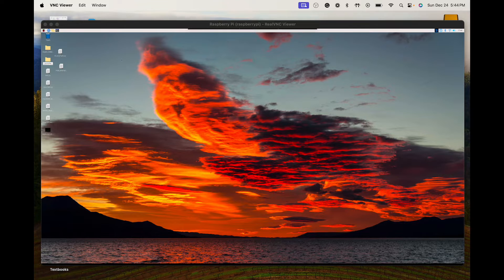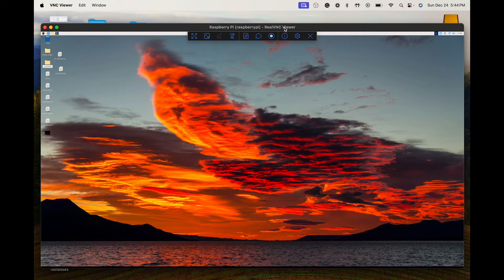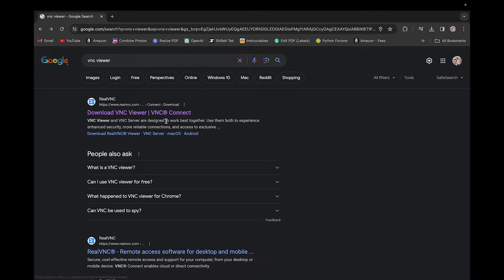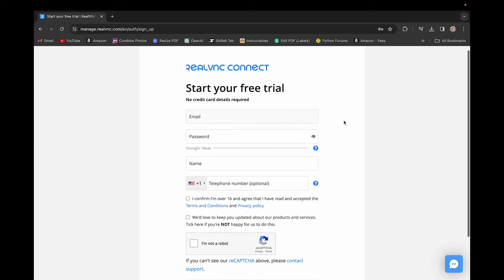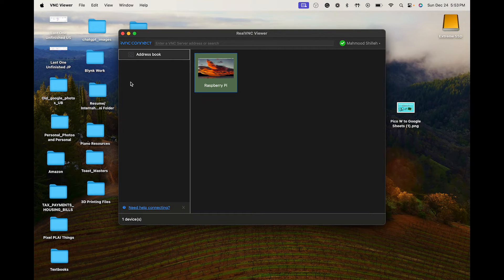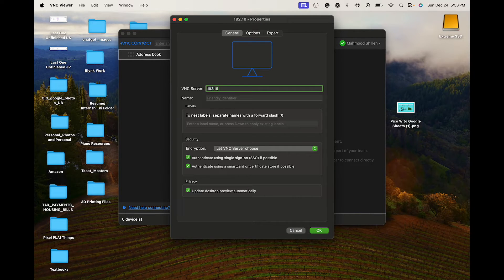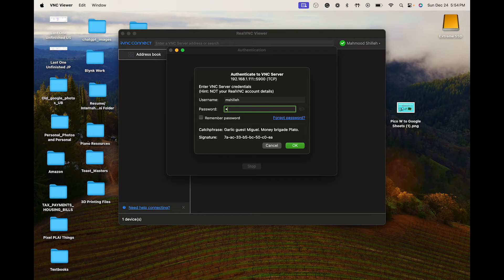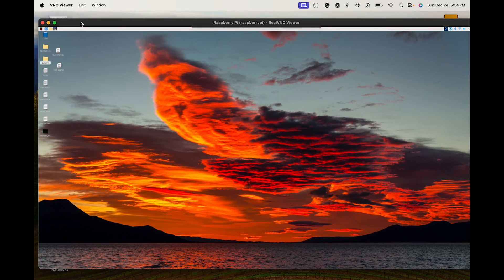Remote Desktop Into Your Raspberry Pi with VNC Viewer: Beginner's Guide (Part 3)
Effortlessly manage your Raspberry Pi from a distance using VNC Viewer, mirroring the experience of being directly connected to a local monitor! This grants you comprehensive control over your Raspberry Pi, replicating the setup of a local desktop. It's important for beginners to note that accessing the Raspberry Pi screen remotely is easily achievable through a user-friendly and cost-free program.